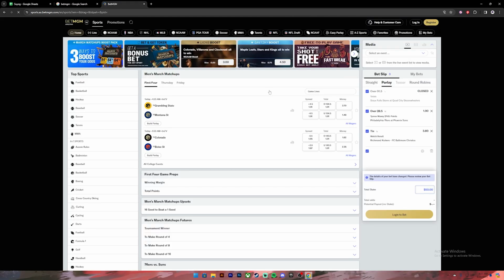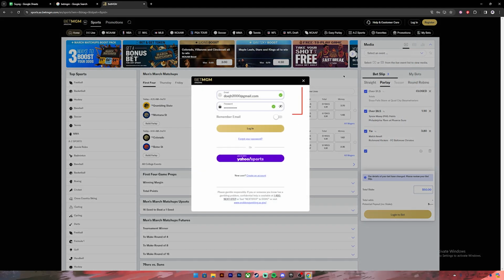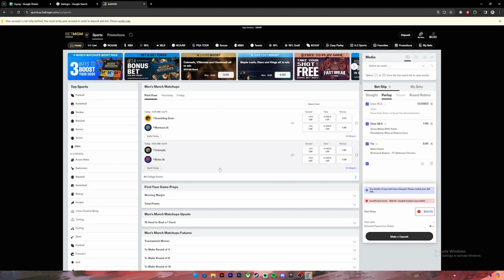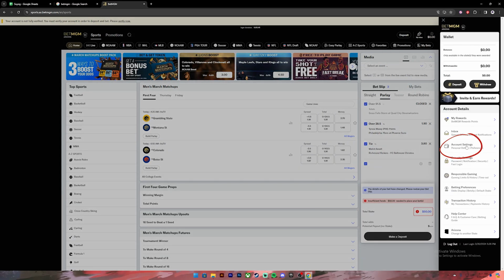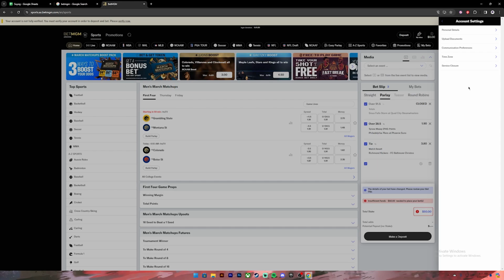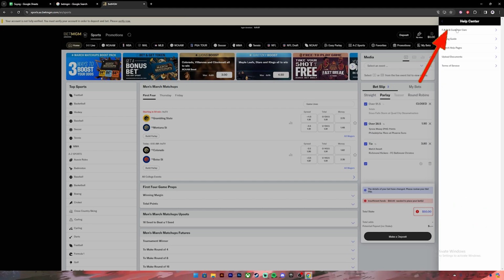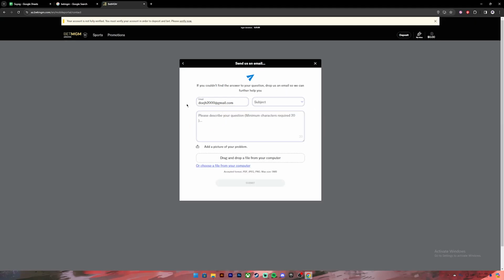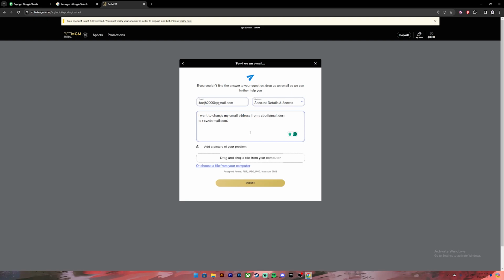How To Change Email Address On BetMGM 2024 | Update BetMGM Email Address